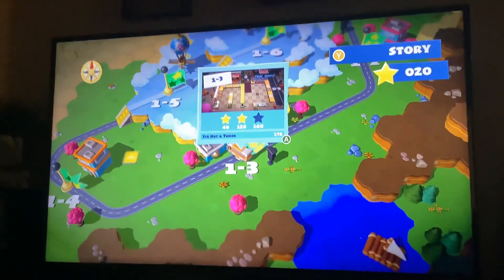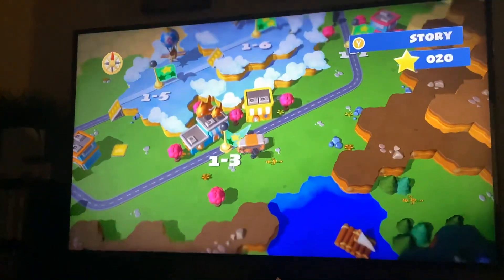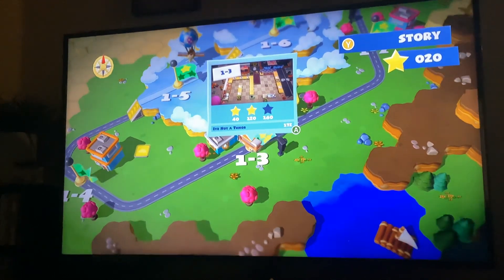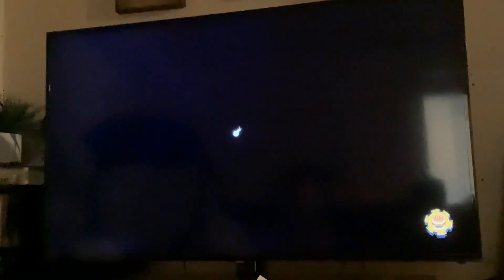How to wash the dirty plates in overcooked 2!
Hope this tutorial helped you. And if you saw this and don’t know what overcooked 2 is, it’s a game on Xbox PlayStation and Nintendo switch.